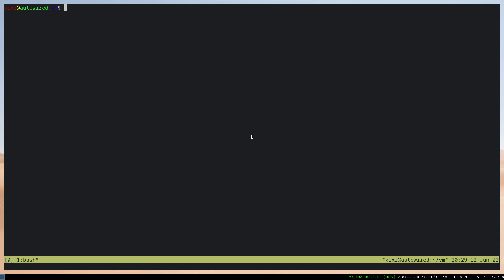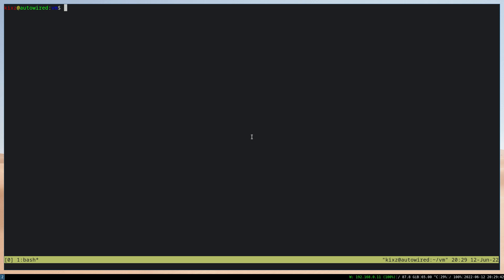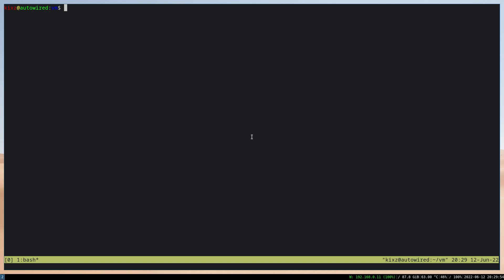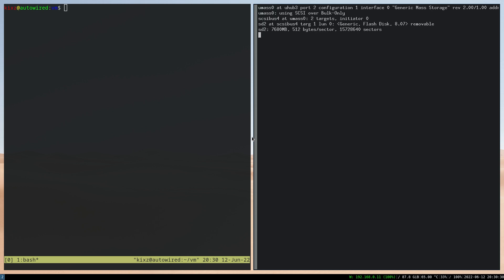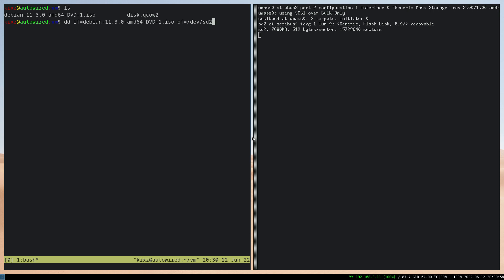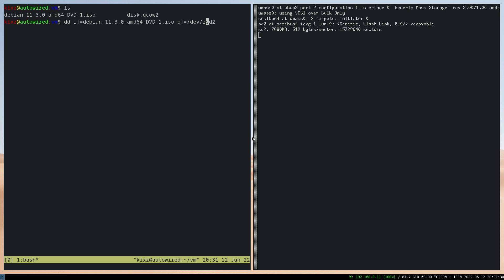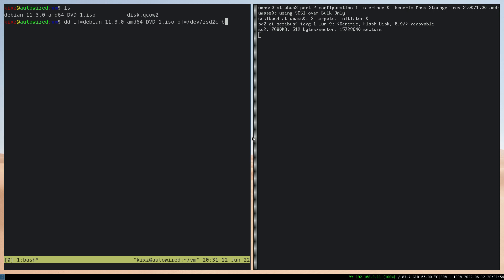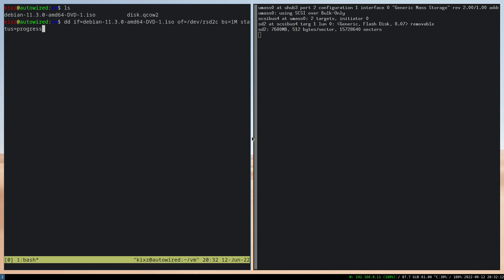Write ISO image to USB flash drive on OpenBSD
Etcher is not available on OpenBSD, thankfully. In order to write an ISO image to a USB stick one has to use the good dd command. Nothing scary though, just follow these simple steps.